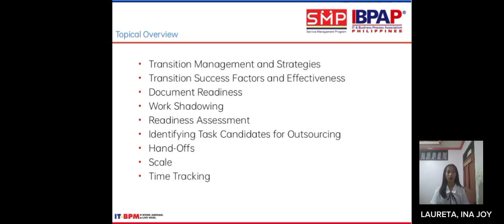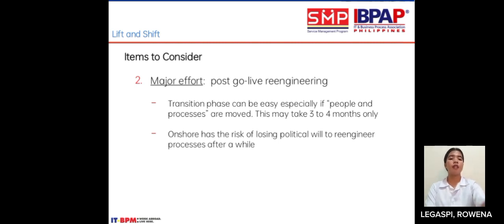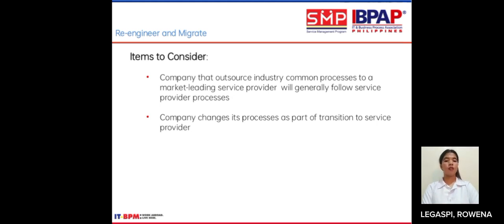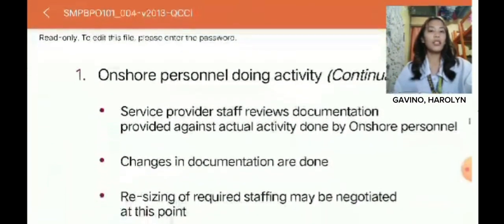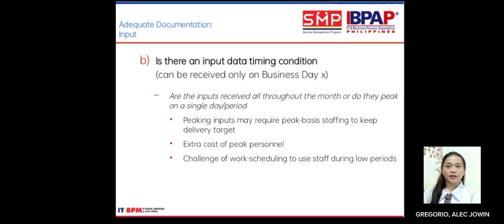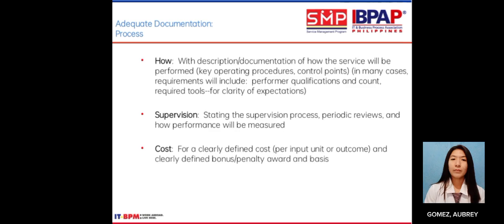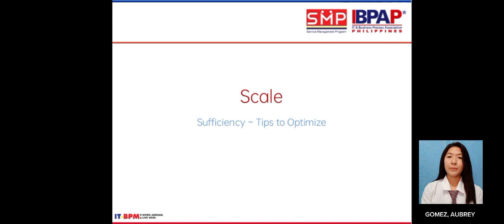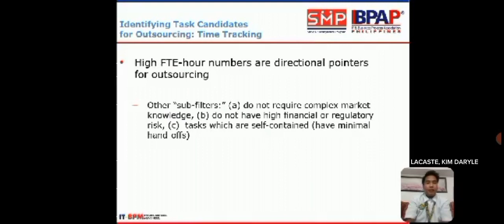GROUP 4- MODULE 4 REPORTING